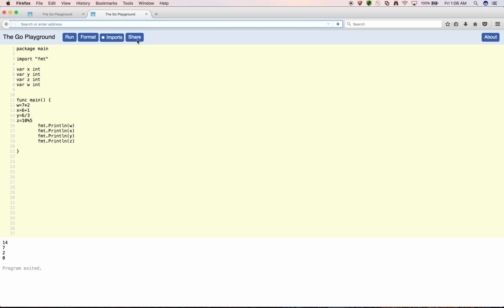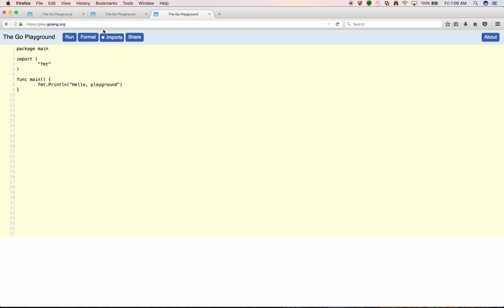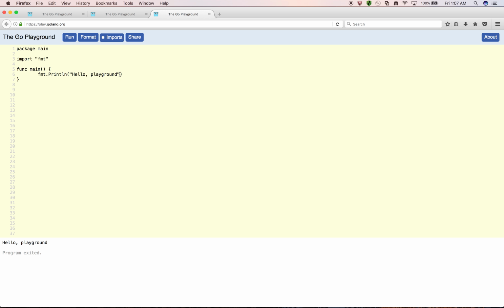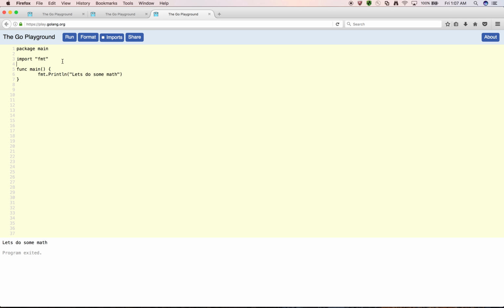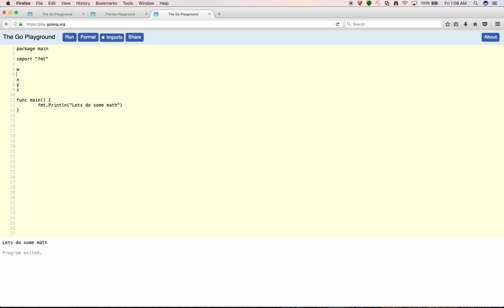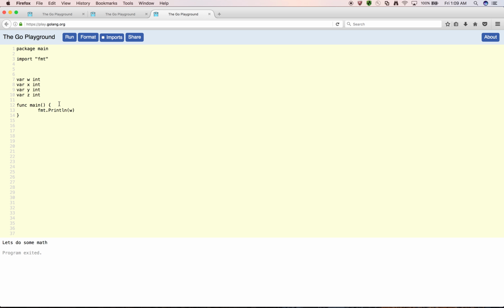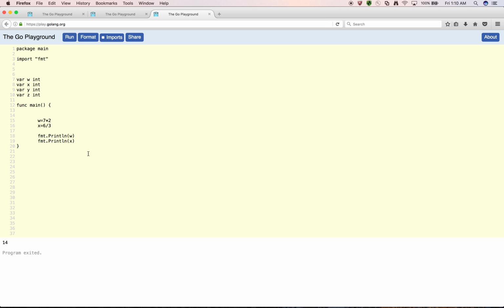simple arthimetic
SponCore teaches the Go Language that has google developers happy.  Learn this skill and see others at:
SponCore.com